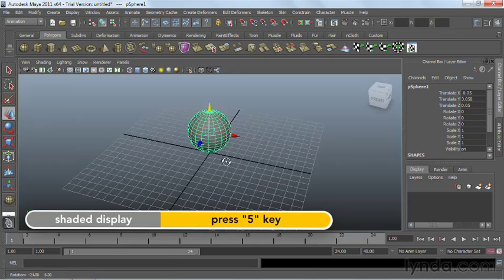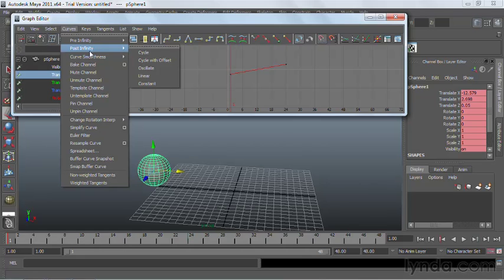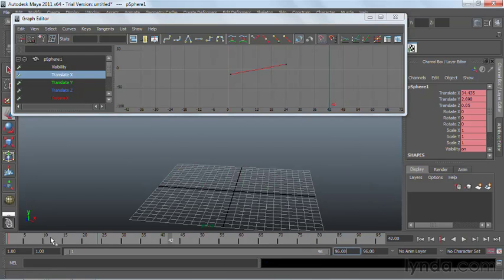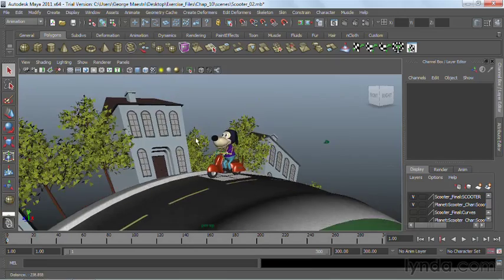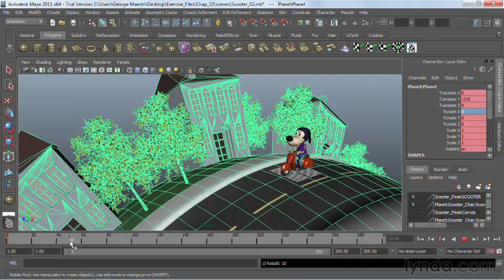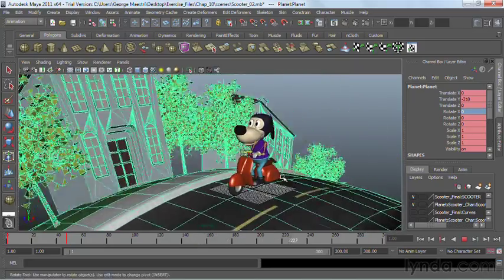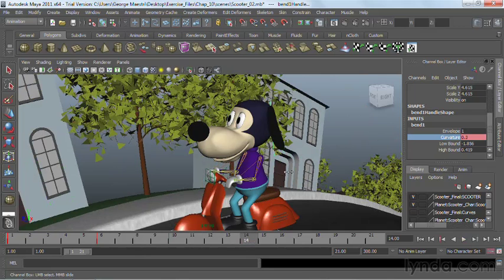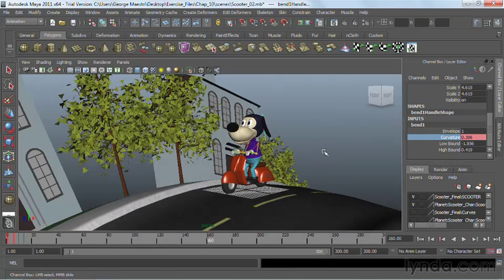1010 Creating animation cycles